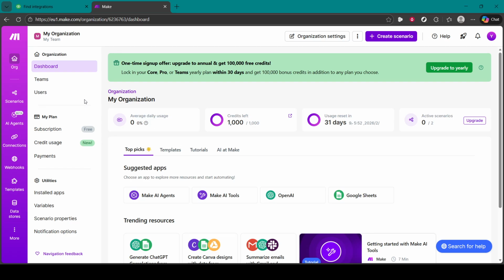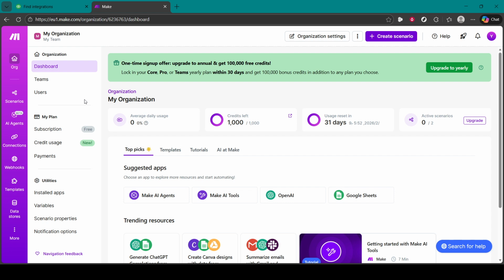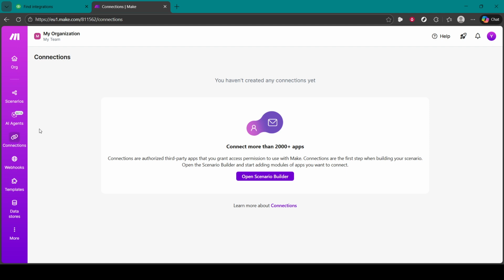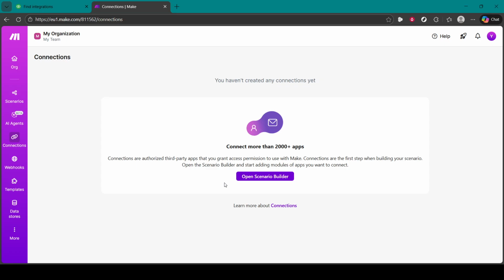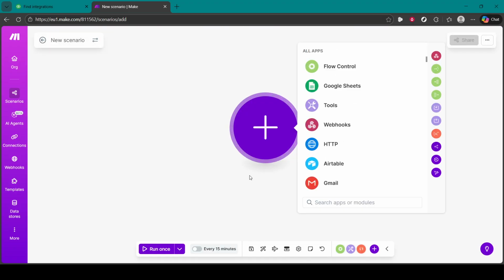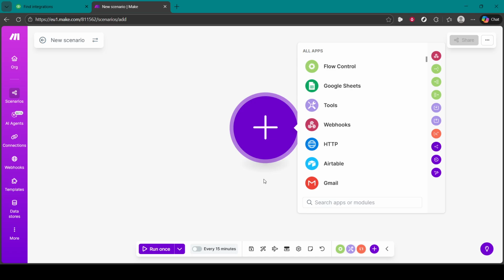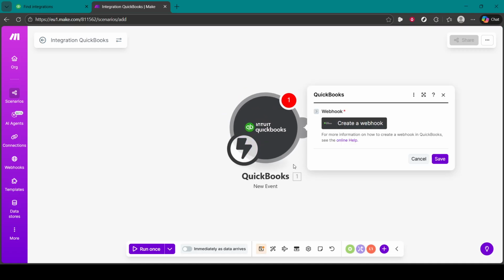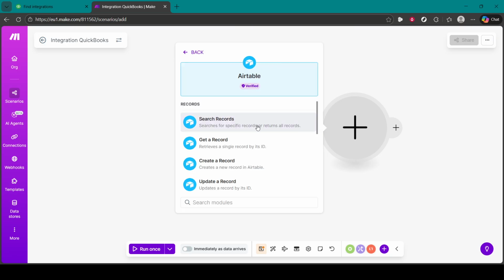How To Integrate QuickBooks With Airtable (Easiest Way)(2026 Guide)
Bridge the gap between your custom databases and your accounting software To create a truly automated business backend. In this 2026 updated tutorial, I show you how To integrate QuickBooks with Airtable To streamline your financial operations. Since there is no native "one-click" button, we focus on using the most reliable 2026 automation tools like Zapier, Make.com, and Relay.app To create a seamless data flow between your Airtable bases and QuickBooks Online.

We explore how To build workflows that automatically create QuickBooks invoices when a record is updated in Airtable, sync new customer data across both platforms, and track payment statuses directly within your Airtable dashboard. This guide is essential for agencies and startups that use Airtable as a CRM or project management tool and want To eliminate the manual double-entry of financial data. By the end of this video, you will have a professional, no-code integration that ensures your books stay accurate and your projects stay on budget for the current year.